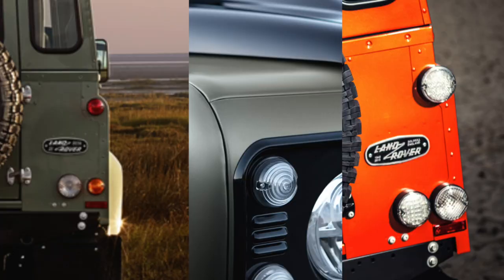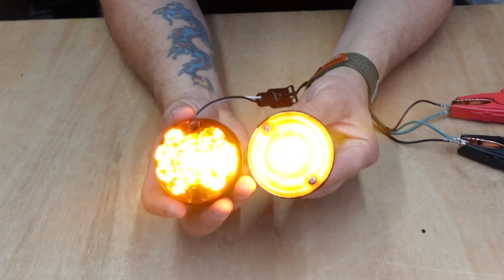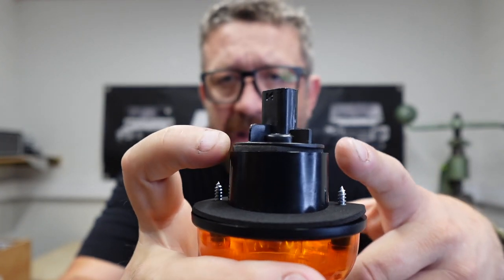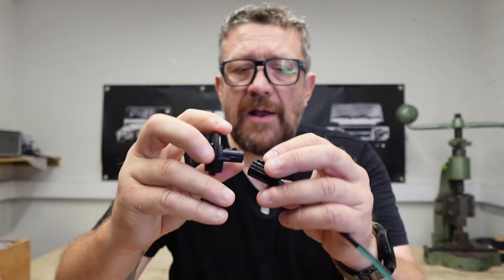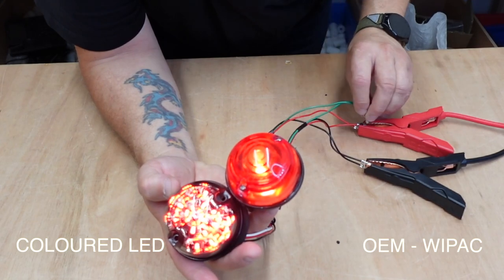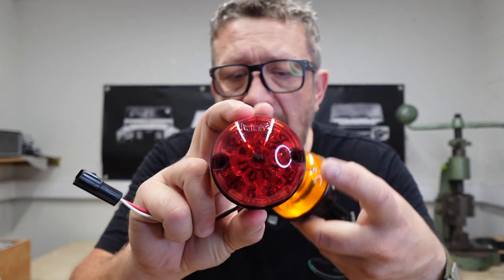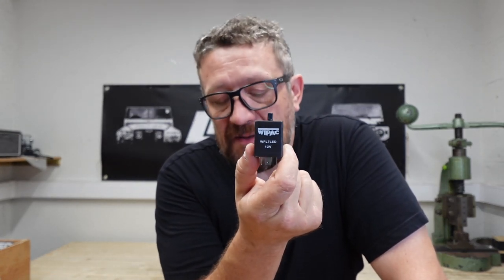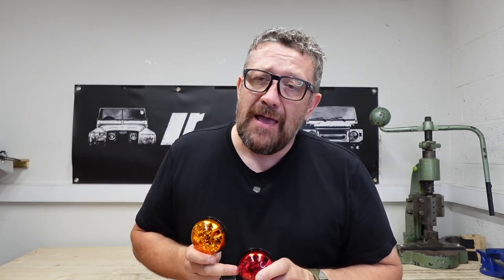Upgrade your Defender sidelights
There's a million ways to upgrade your Land Rover Defender sidelights. We look at the best options on the market.

00:00 Intro
00:45 Coloured or not coloured lenses
02:35 Looking at quality
04:35 The benefits of LED
06:24 Fitting to vintage vehciles
07:12 Wiring looms
09:00 10% OFF DISCOUNT CODE

LED LIGHT SETS
DA1190 | DEFENDER LED SMOKED LAMP KIT IN GENUINE LAND ROVER STYLE

LR6060 - DA1191 | DEFENDER LED CLEAR LAMP KIT IN GENUINE LAND ROVER STYLE

LR6055 - DA1192 | DEFENDER LED COLOURED LAMP KIT IN GENUINE LAND ROVER STYLE

STANDARD LIGHT SETS
DA1080 - FULL VEHICLE LIGHT KIT - FOR DEFENDER (FROM 1994 ONWARDS)

DA1080G - GENUINE WIPAC FULL VEHICLE LIGHT KIT - FOR DEFENDER (FROM 1994 ONWARDS) OEM